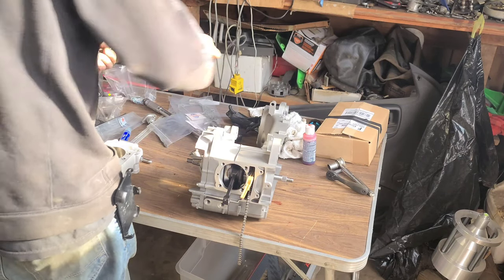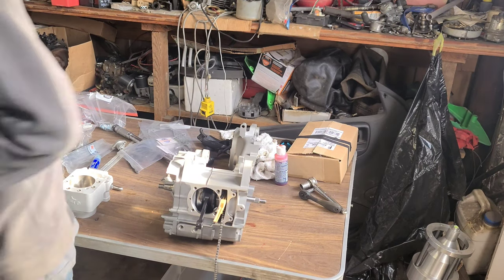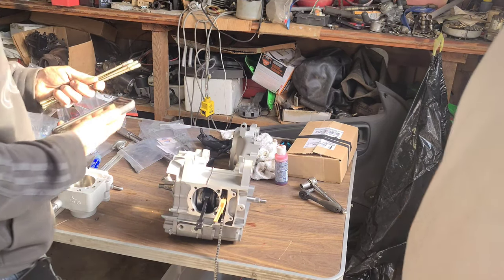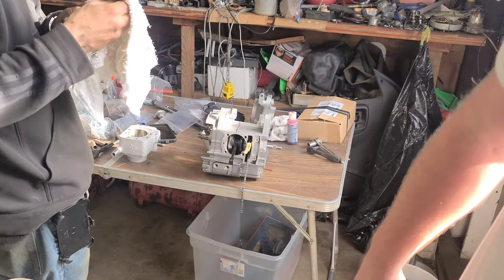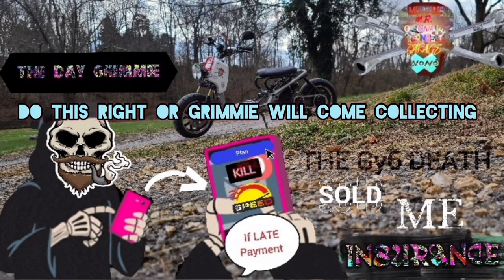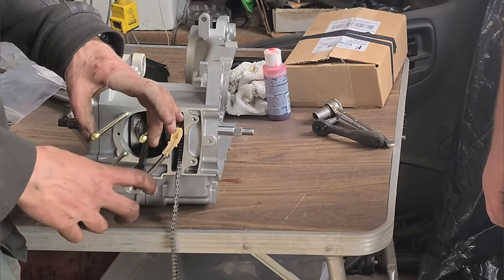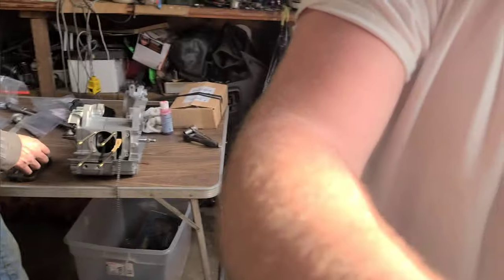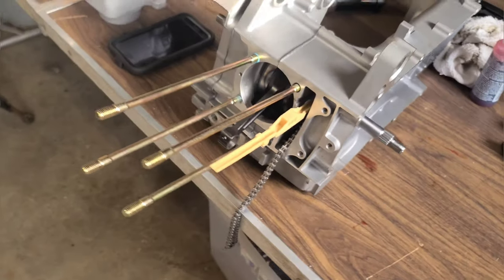The Road To... Smoky Mountain Small Bore Rally 2022 232cc 4v Liquid Cooled Build Series Episode:08A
HELP US BUILD NOT JUST A BIKE BUT SAVE LIVES WITH RASING AWARENESS FOR VETERANS SUFFERING FROM P.T.S.D. BY LETTING THEM KNOW WE STAND WITH THEM.
RIDE WITH US ON MAKING OUR DREAM OF BUILDING A BIKE AND HOPEFULLY START A PROGRAM FOR
 VETERANS SUFFERING FROM PTSD AS WE WISH TO GET THEM IN A
 (RIDING GROUP THEROPY SESSIONS)
 HELPING TO OPEN UP BECAUSE WE FEEL MORE ALIVE WHEN WE RIDE, PAIR THAT WITH A RIDING GROUP OF BROTHERS & SISTERS THEY TRUST WORKING IN CIVILIANS AND MAYBE WE CAN BREAK DOWN SOME BARRIERS! SAVE LIVES F THOSE WHO NEED TO KNOW ITS OK FOR THEM TO BE HERE!

Smoky Mountain Small Bore Rally Directors
Matt & Tiffany Carpenter